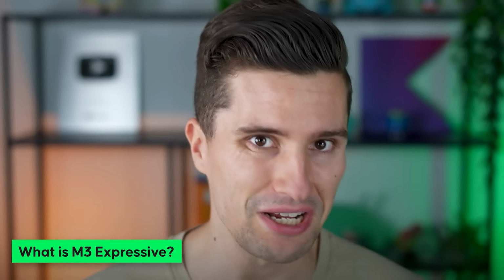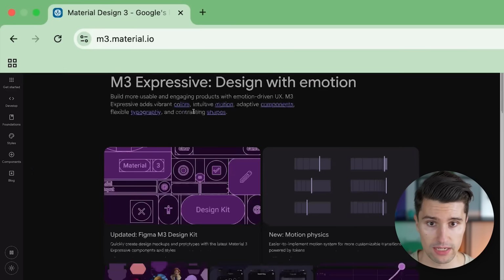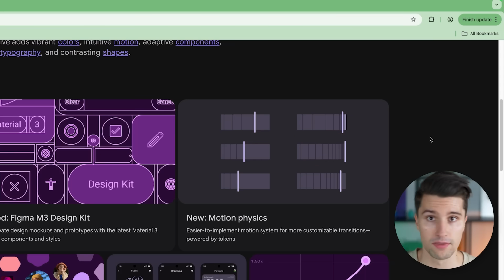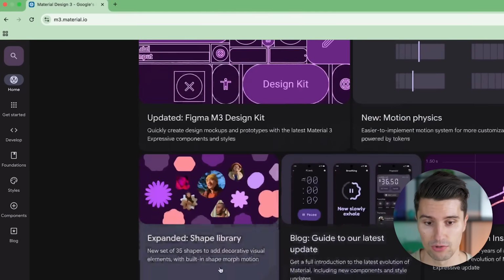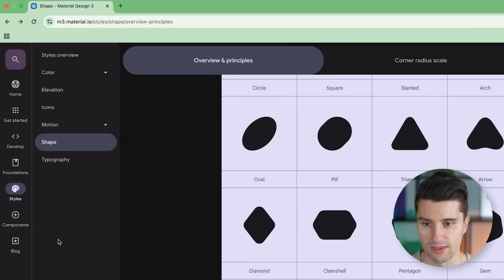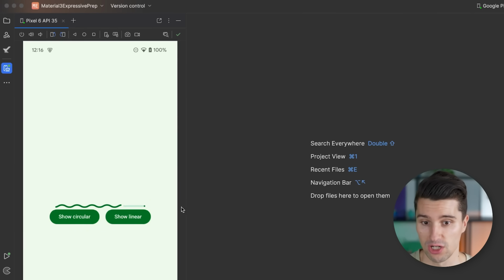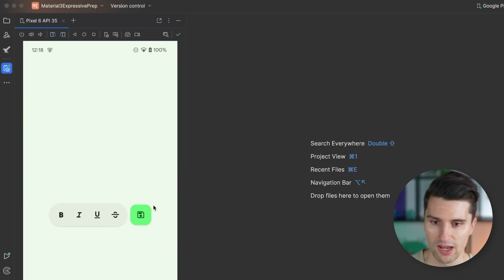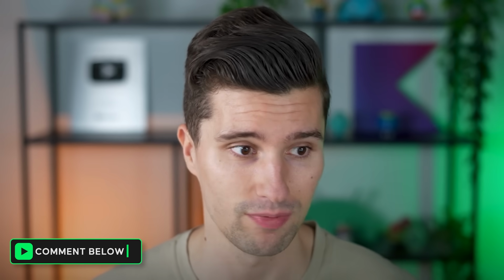The New Material3 Expressive Explained In 7 Minutes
In this video, I'll provide an introduction to all the changes from the Material3 Expressive theme including the new motion physics, UI components, text styles and shapes

00:00 - Introduction
0:43 - What is M3 Expressive?
2:41 - New text styles
3:38 - Expanded: Shape Library
4:12 - New set of components